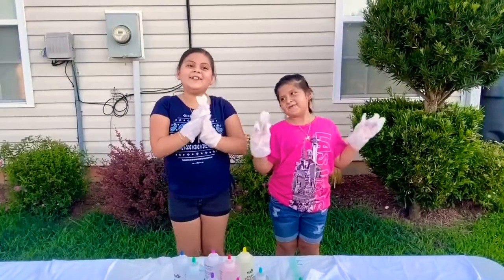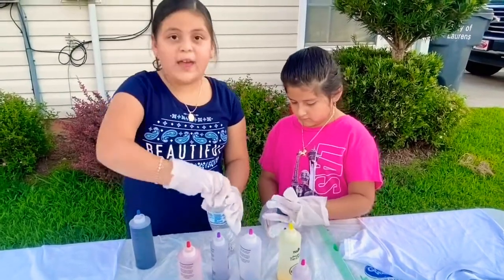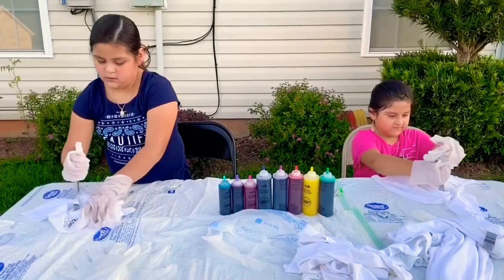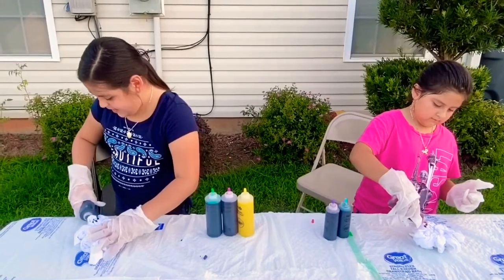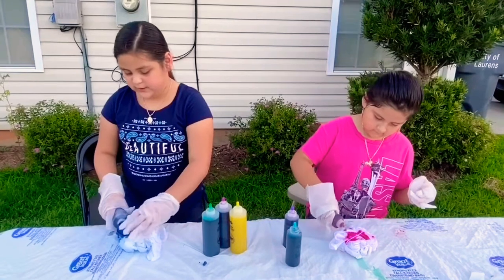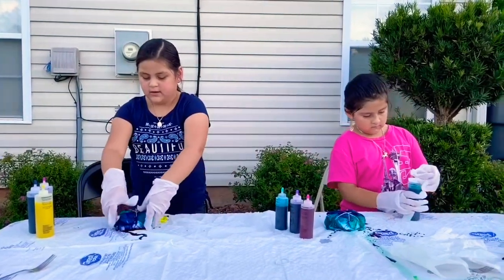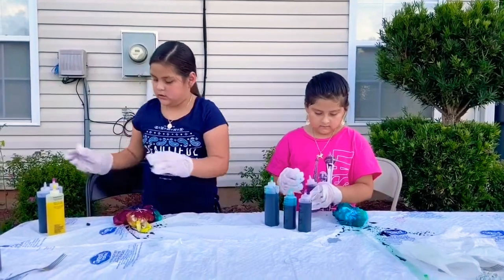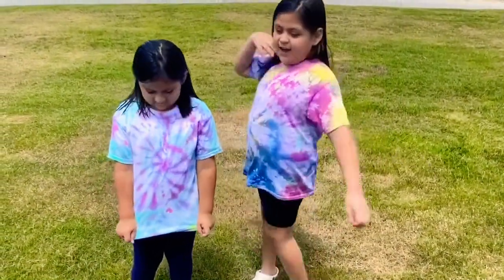MAKING TIE DYE SHIRTS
Hey guys I hoped you liked this video of us making cool tie dye shirts. If you did make sure you give it a big thumbs up!! 👍🏼